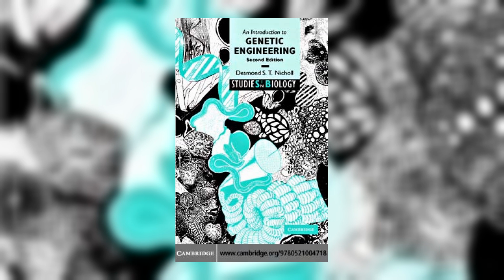0043 An Introduction to Genetic Engineering Desmond S T Nicholl